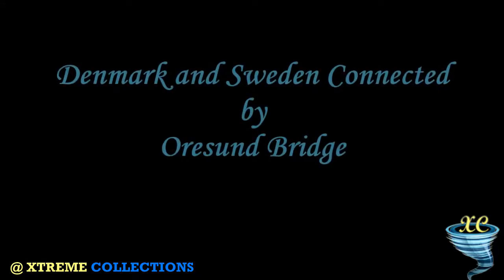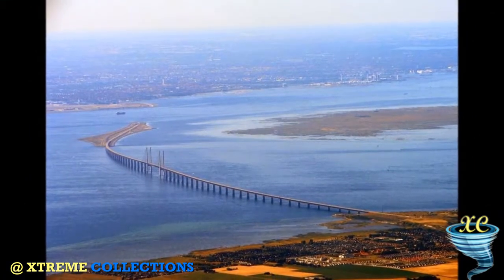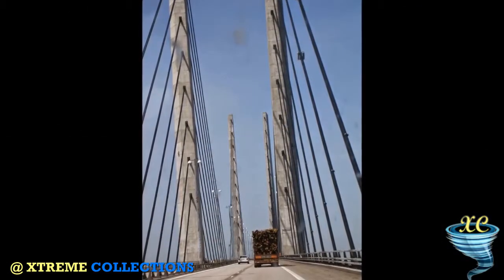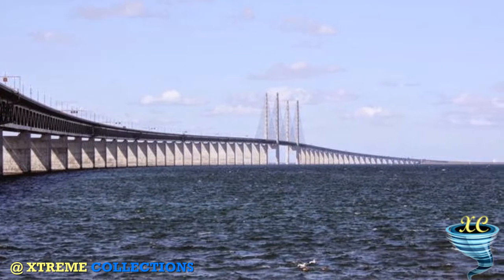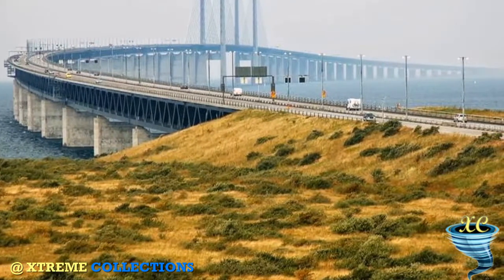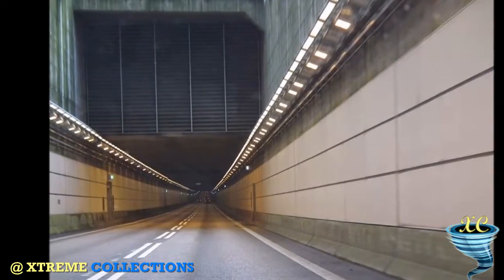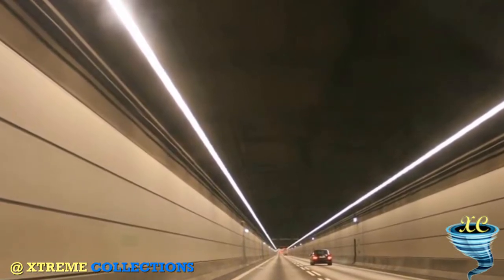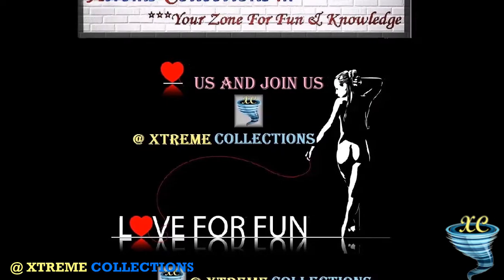Denmark and Sweden Connected by Oresund Bridge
Oresund Bridge — A unique structure, present a modern miracle. It passes through the air, underground and underwater. The 7.8 kilometres-long cable-stayed bridge forms an important part of the fixed link between Denmark and Sweden. From the Swedish city of Malmo to Copenhagen Airport. The Danish capital city, and the major Swedish city of Malmö. It connects the road and rail networks of the Scandinavian Peninsula with those of Central and Western Europe. The crossing of the strait is completed by a 4 km underwater tunnel, called the Drogden Tunnel, from Peberholm to the Danish island of Amager. The term Øresund Bridge often includes this tunnel.
The structure has a mass of 82,000 tonnes and supports two railway tracks beneath four road lanes in a horizontal girder extending along the entire length of the bridge. On both approaches to the three cable-stayed bridge sections, the girder is supported every 140 m or 459 ft by concrete piers. The two pairs of free-standing cable-supporting towers are 204 m or 669 ft high allowing shipping 57 m or 187 ft of head room under the main span, but most ships' captains prefer to pass through the unobstructed Drogden Strait above the Drogden Tunnel. The cable-stayed main span is 491 m or 1,611 ft long. A girder and cable-stayed design was chosen to provide the specific rigidity necessary to carry heavy rail traffic, and also to resist large accumulations of ice.almost 25 million people travelled over the Øresund Bridge: 15.2 million by car and bus and 9.6 million by train. By 2009, the figure had risen to 35.6 million by car, coach or train. Bridge "Oresund Bridge" was opened in 2000.
The connection between Peberholm and the artificial peninsula at Kastrup on Amager island, the nearest populated part of Denmark, is through the 4,050 m or 13,287 ft long Drogden Tunnel (Drogdentunnelen). It comprises a 3,510 m or 11,516 ft undersea tube tunnel plus 270 m or 886 ftentry tunnels at each end. The tube tunnel is made from 20 prefabricated reinforced concrete segments – the largest in the world at 55,000 t each – interconnected in a trench dug in the seabed. Two tubes in the tunnel carry railway tracks, two carry roads and a small fifth tube is provided for emergencies. The tubes are arranged side by side.